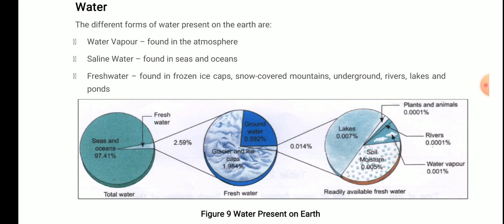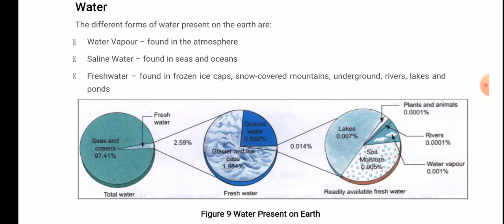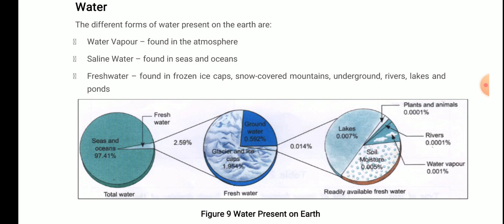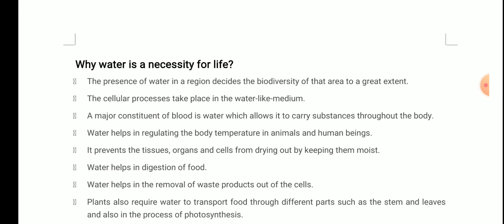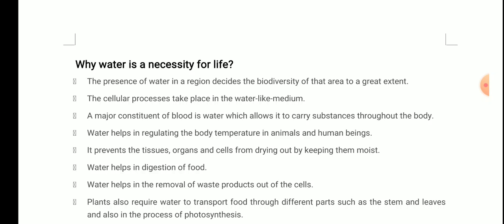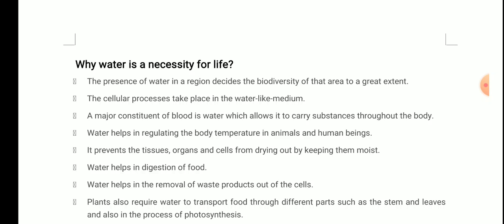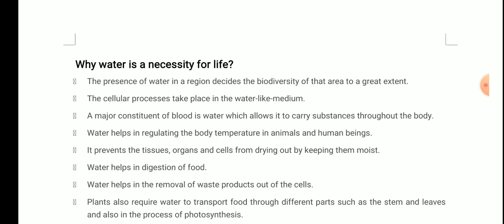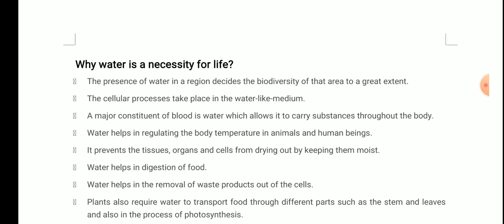CLASS 9th NATURAL RESOURCES 4